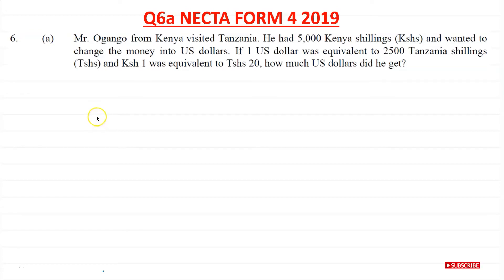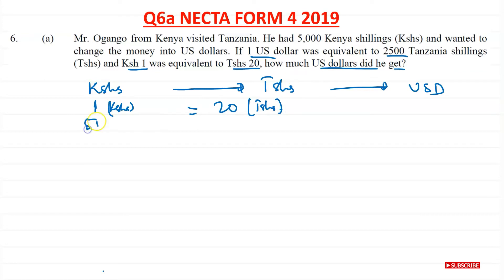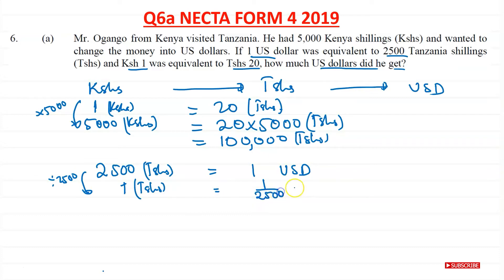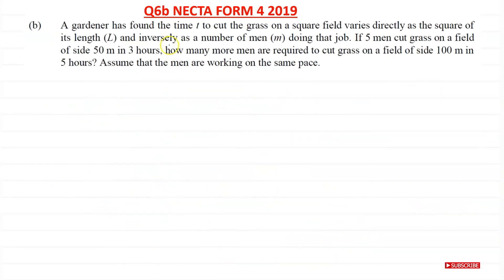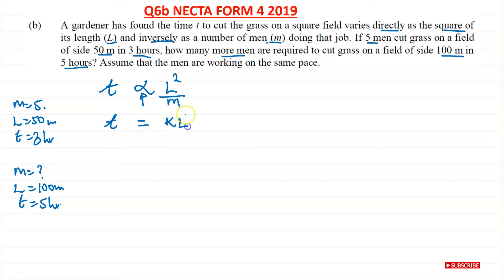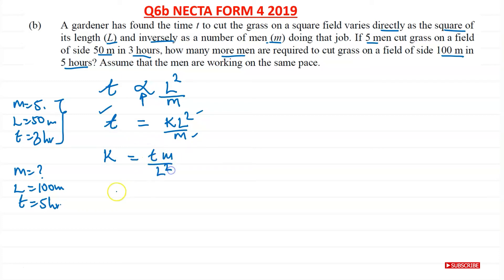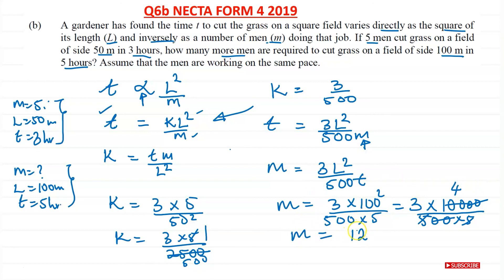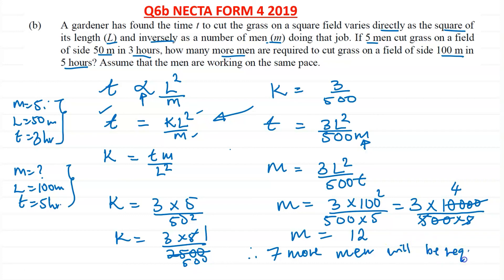FORM 4 NECTA MATH Q6 2019 - CURRENCY CONVERSION AND PROPORTIONALITY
In this session I solve necta form 4 question 6 from 2019 paper. For part a, I solve a currency conversion question and for part b I solve a directly and inversely proportional question.